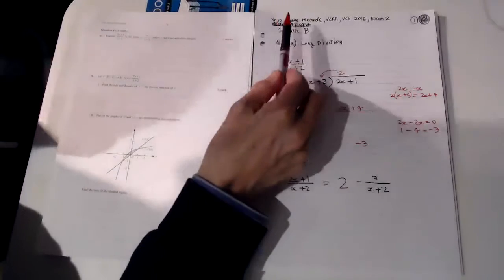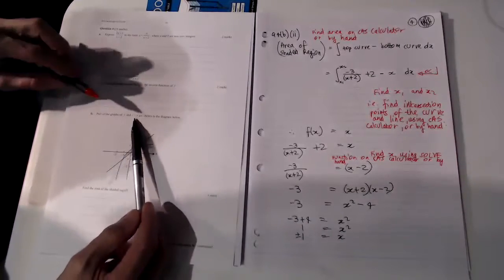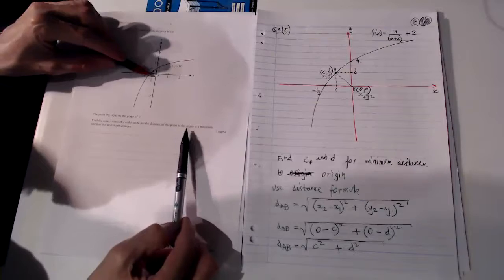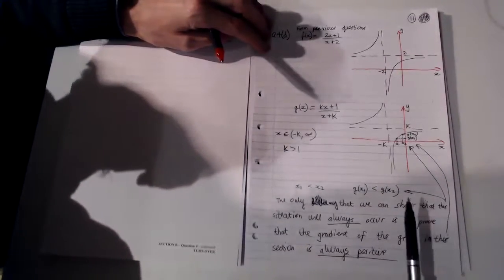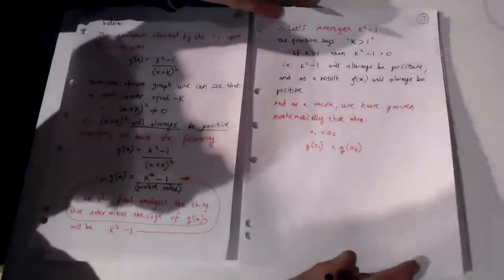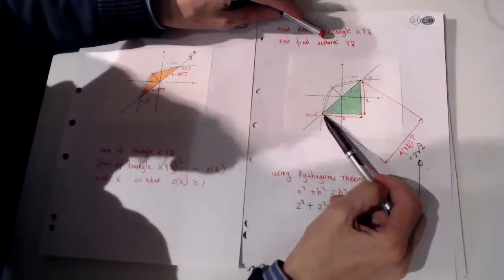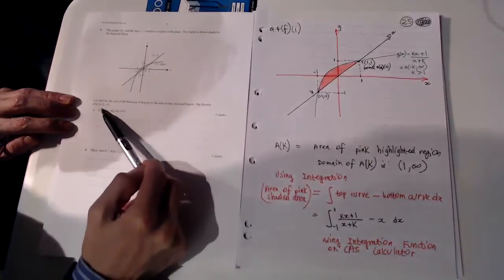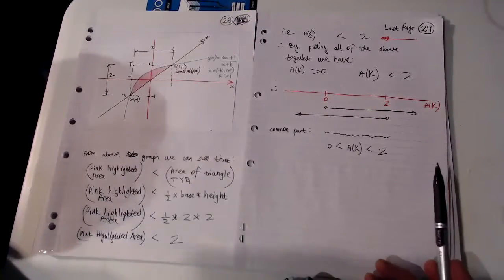Year 12 VCE VCAA Maths Methods 2016 Exam 2 Section B Question 4 Worked Out Solutions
Timestamps:
Q. 4(a) 2:30
Q. 4(b)(i) 5:04
Q. 4(b)(ii) 9:48
Q. 4(b)(iii) 14:51
Q. 4(c) 19:39
Q. 4(d) 28:18
Q. 4(e)(i) 41:29
Q. 4(e)(ii) 45:40
Q. 4(e)(iii) 46:53
Q. 4(f)(i) 59:59
Q. 4(f)(ii) 1:04:00

All the worked out solutions shown in this video, can be downloaded to the PC, Smartphone or printed out by going to: